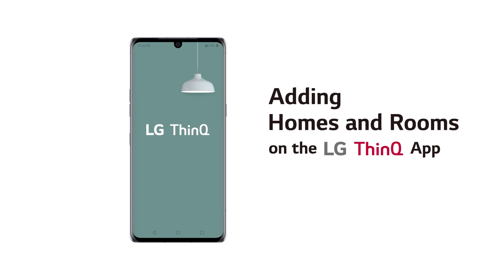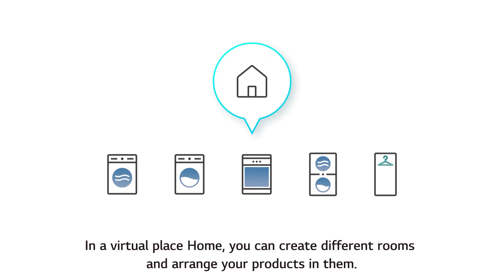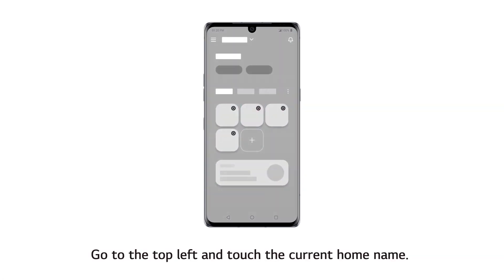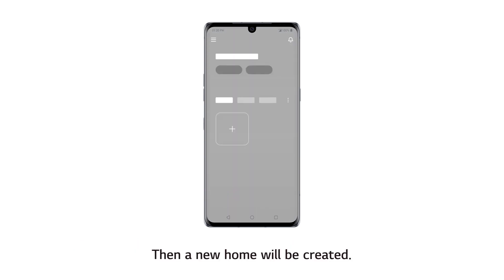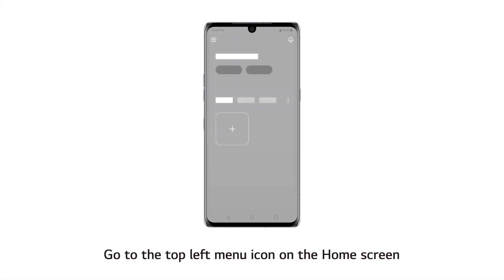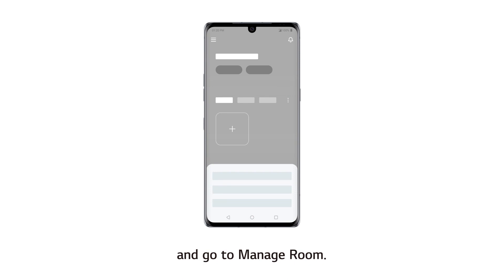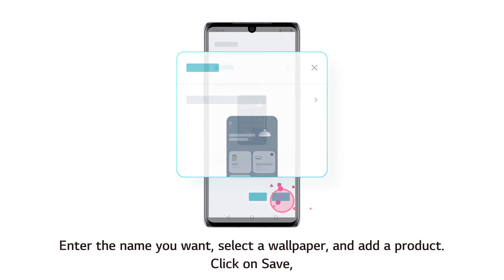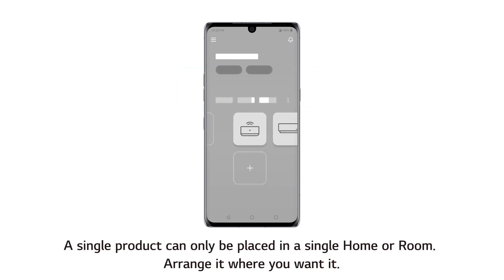[LG ThinQ App] - Adding Homes and Rooms on the ThinQ App